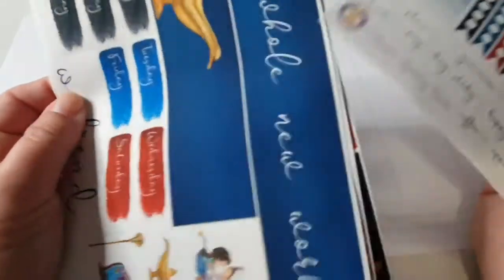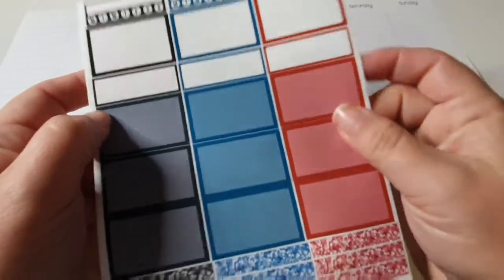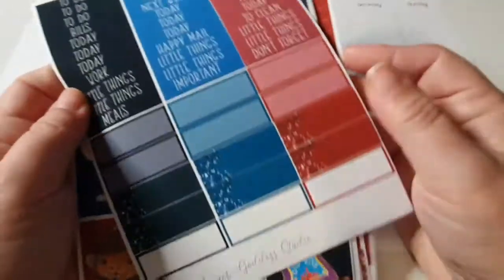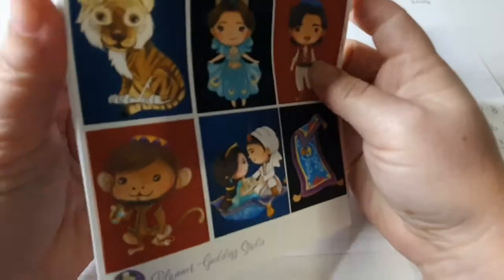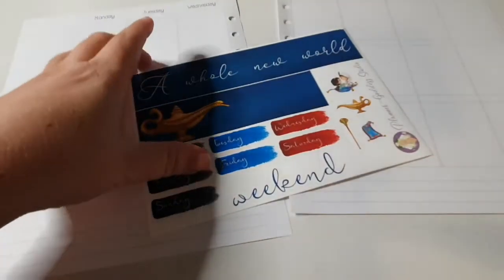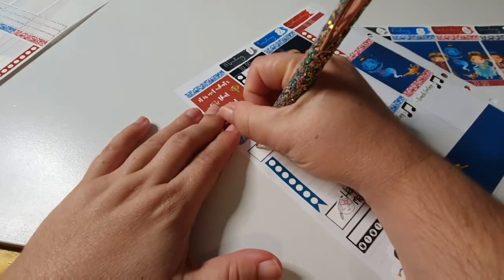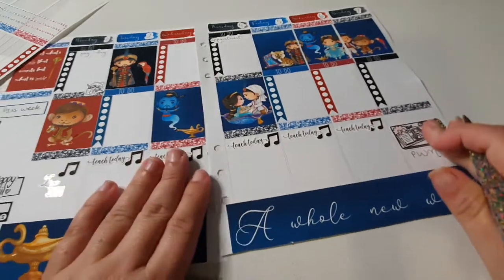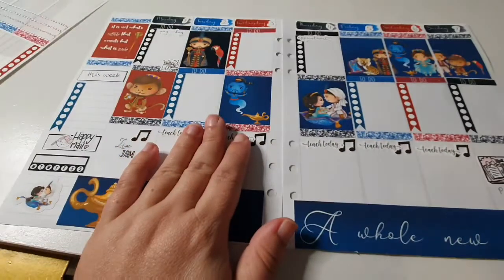Plan with me feat planner goddess studio Aladdin kit June 1-7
A spread with some differences this week.